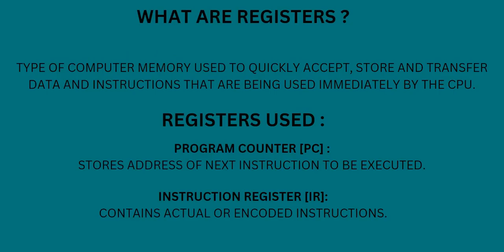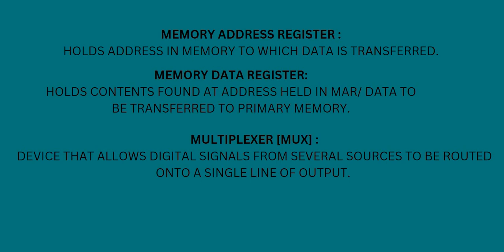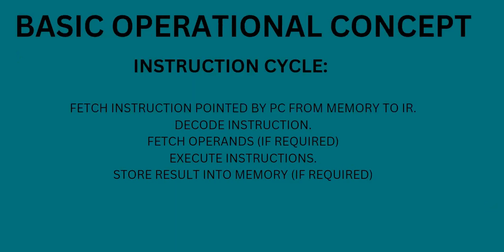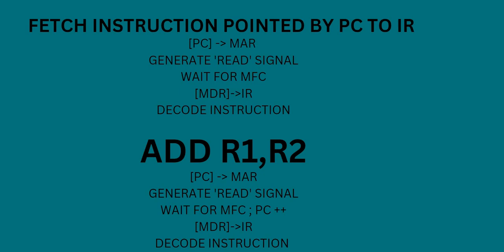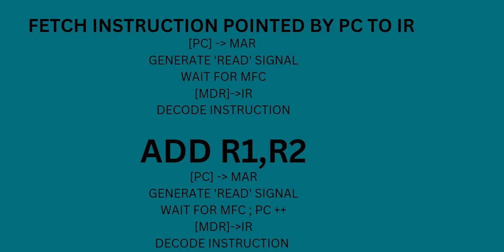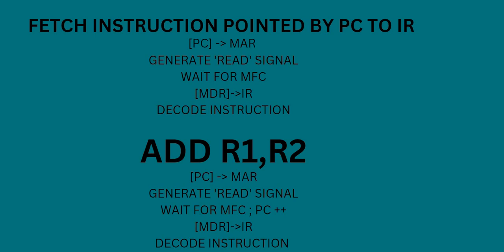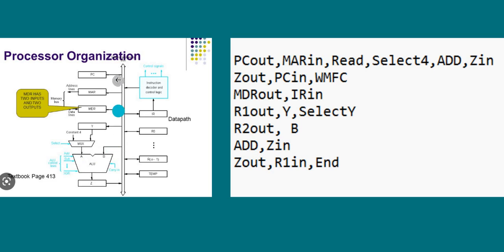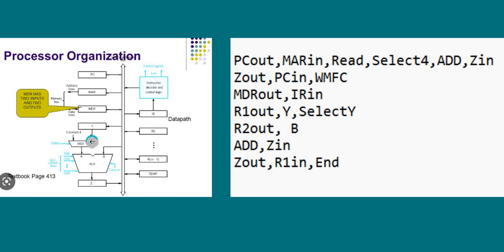COMPLETE INSTRUCTION EXECUTION CYCLE- B1